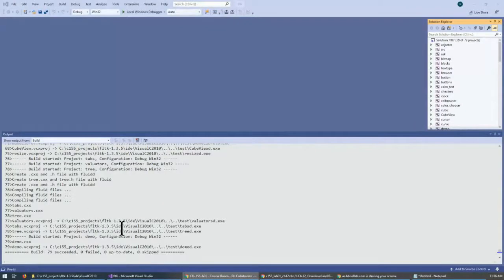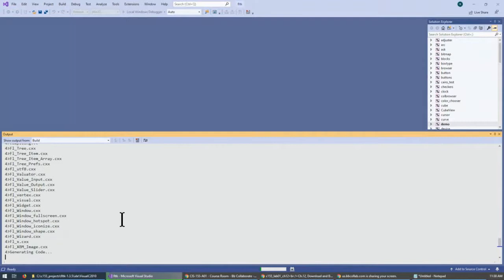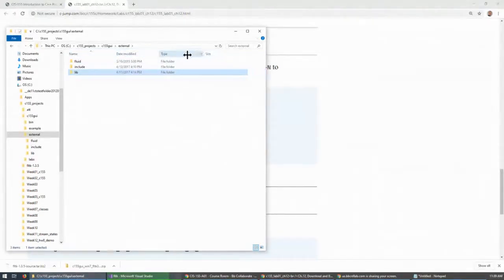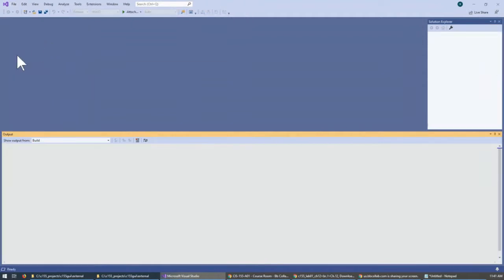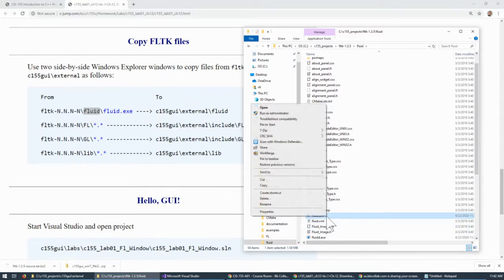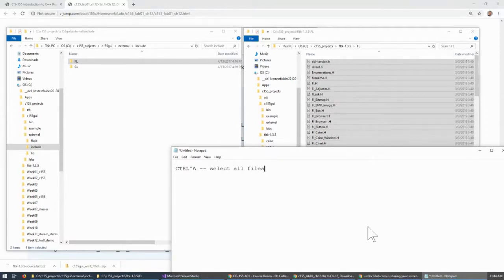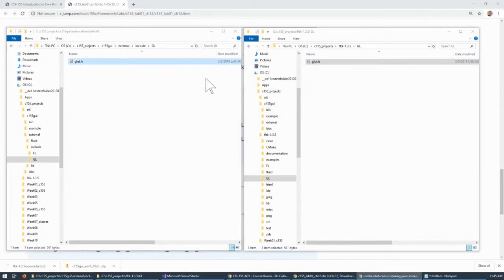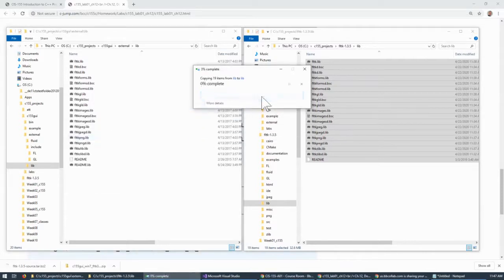12.2 - Ch.12, Download and Build FLTK library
12.2 - Ch.12, Download and Build FLTK library